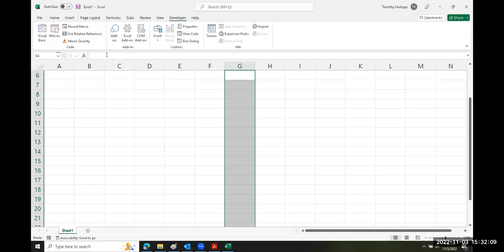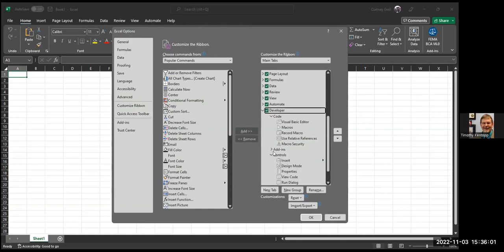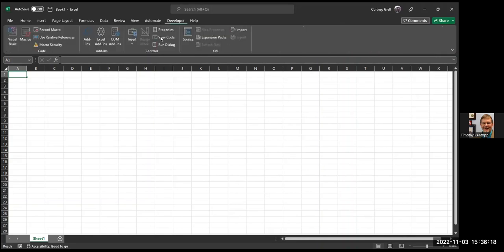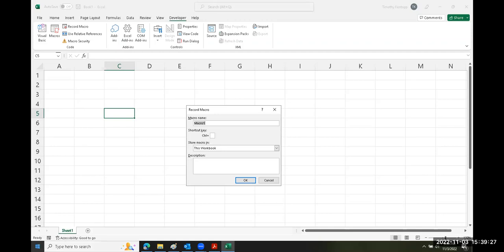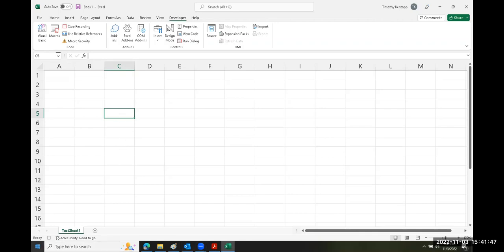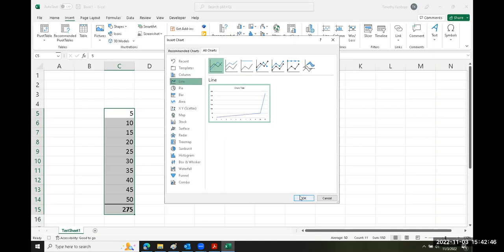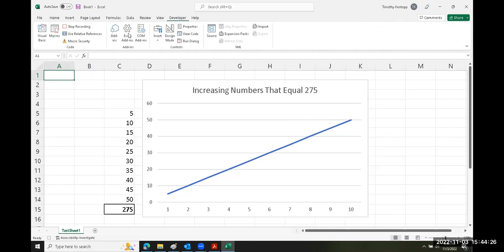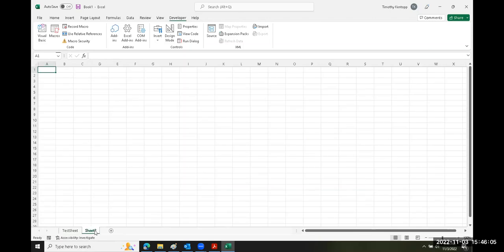Developer Options, Macro Misfires 3 November 2022